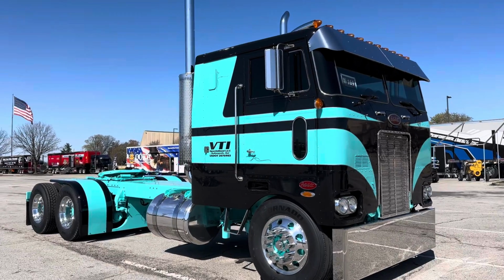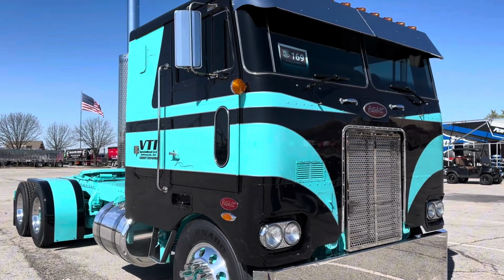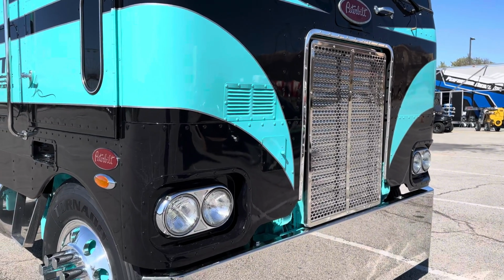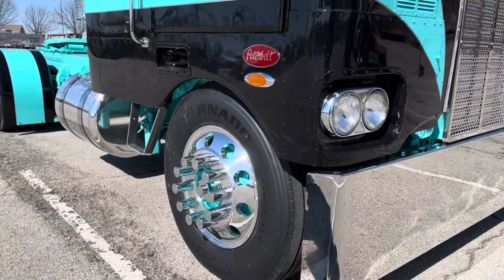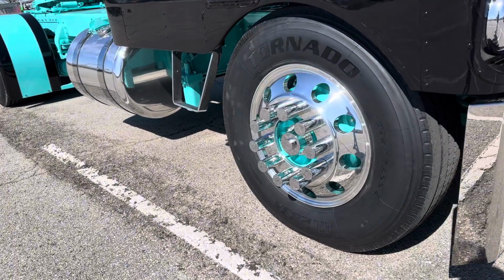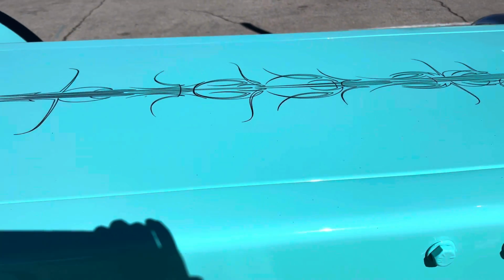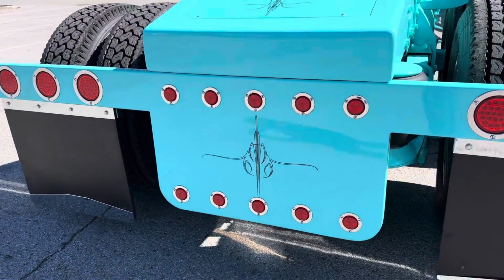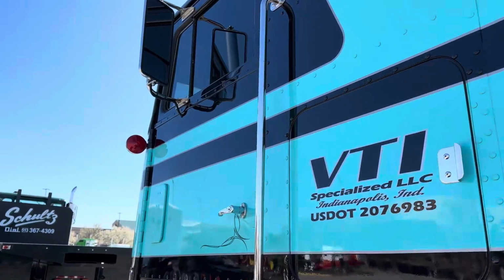Bob Vogel’s 1975 Peterbilt 352 Cabover Truck Tour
Filmed at the 2024 Mid-America Trucking Show in Louisville, KY.

Miss Flatbed Red is an artist who specializes in trucks.